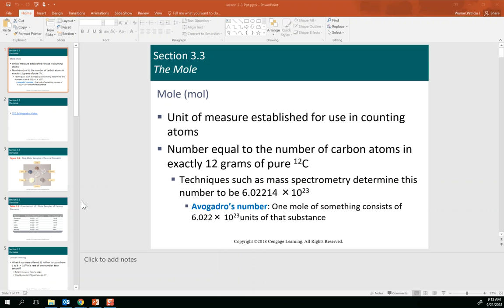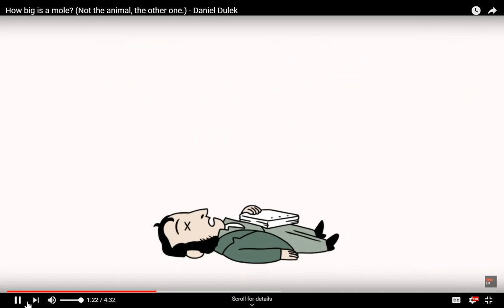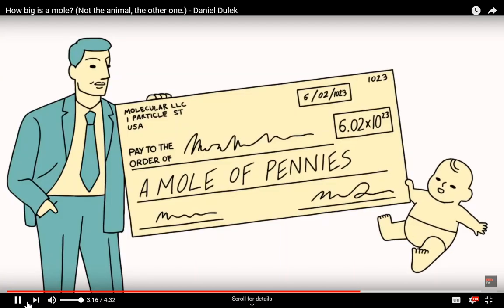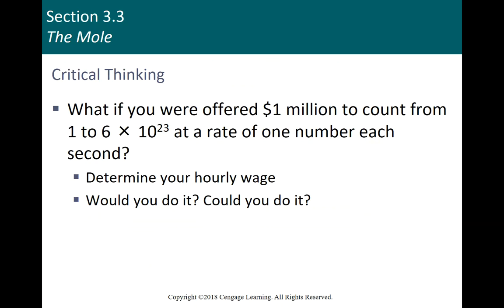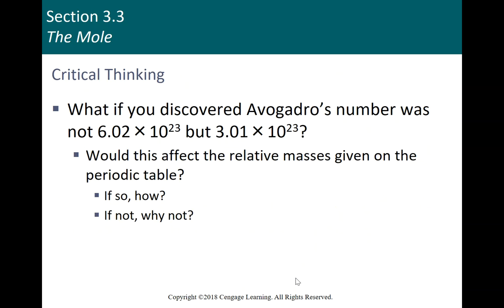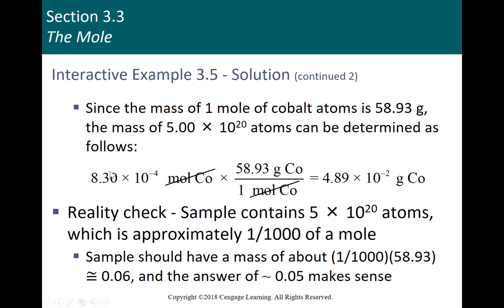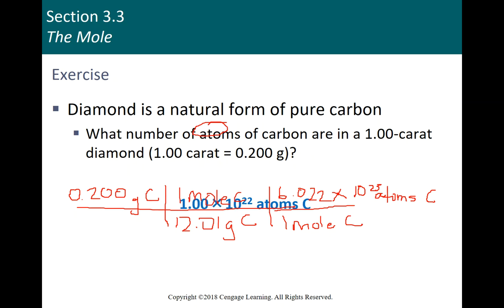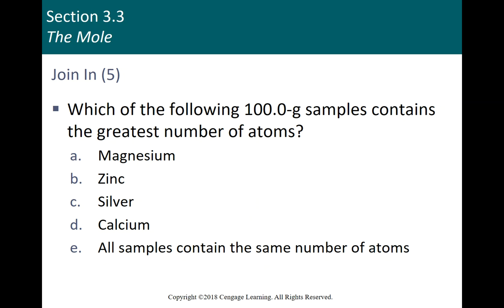Lesson 3-3 Video.mp4